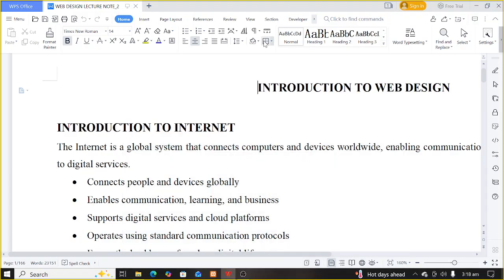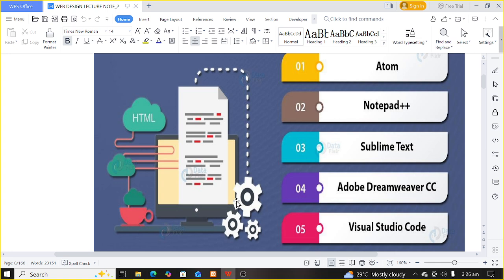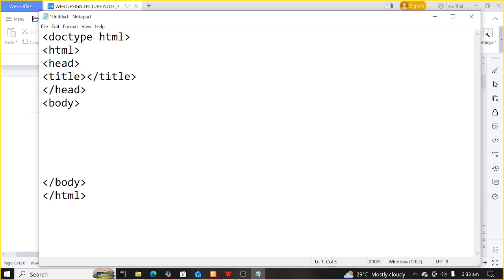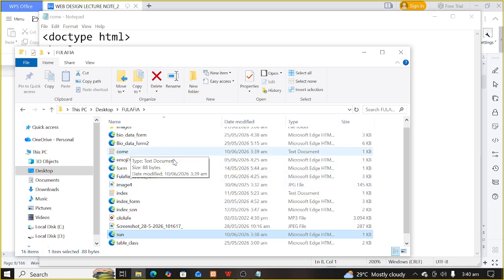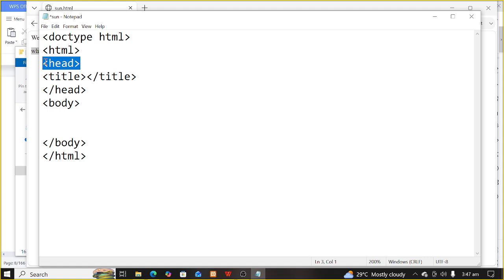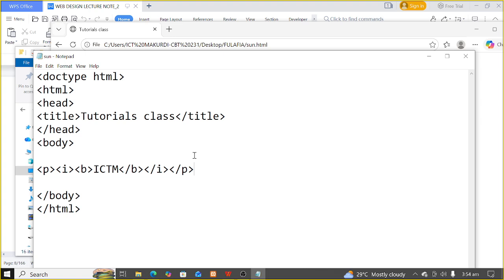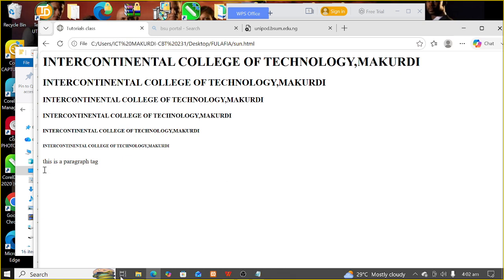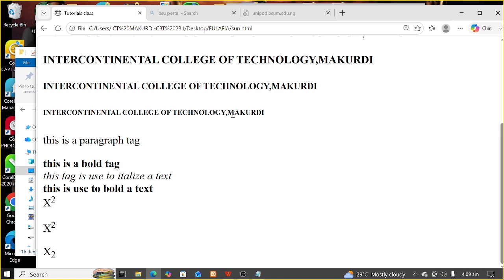Introduction to HTML